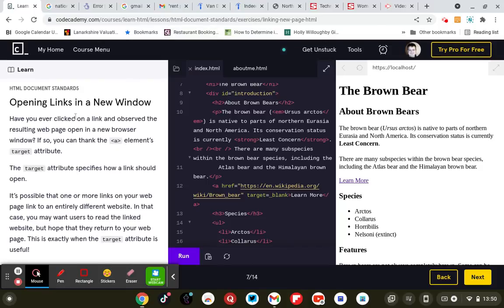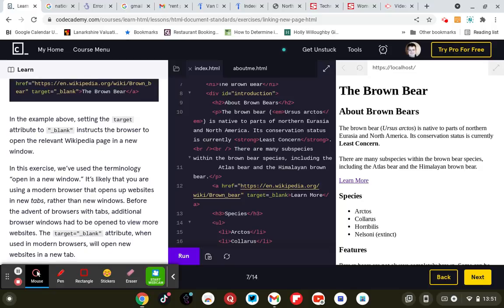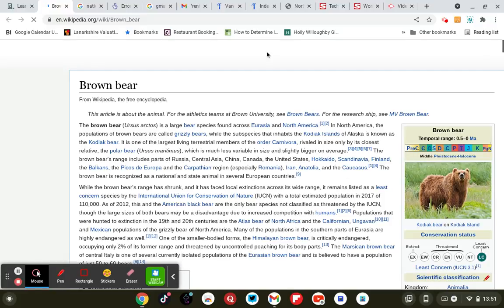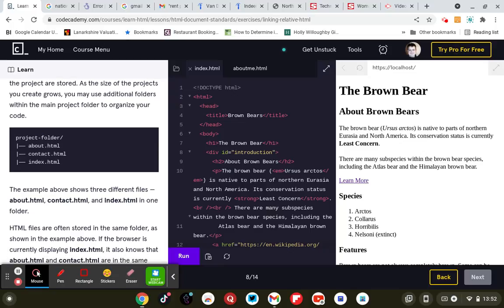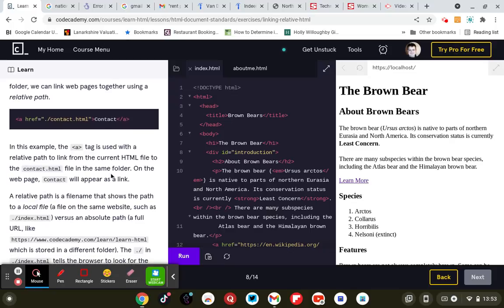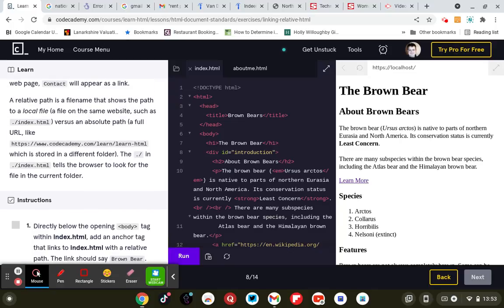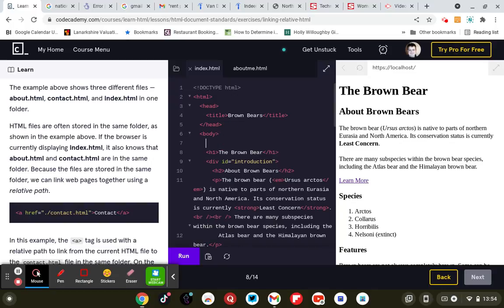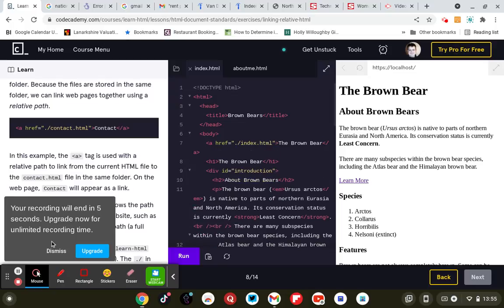Learn 1: Aug 1, 2021 1:55 PM